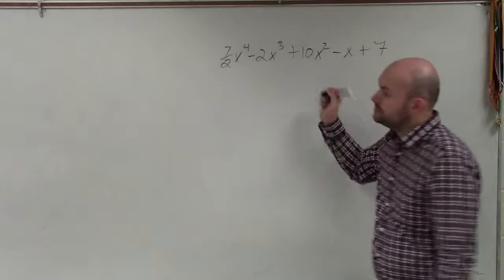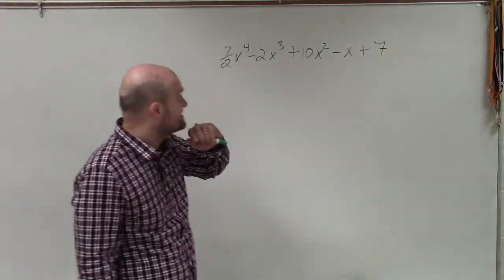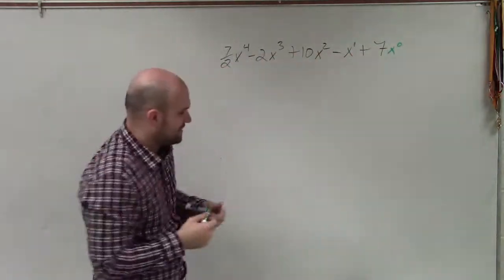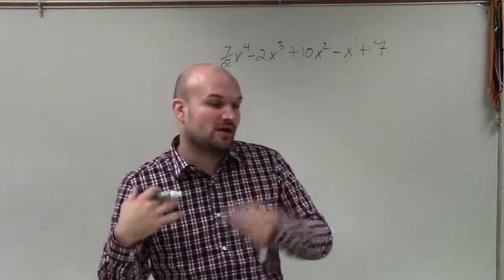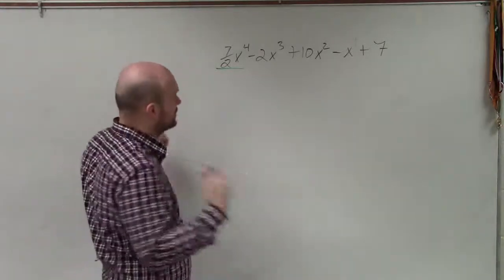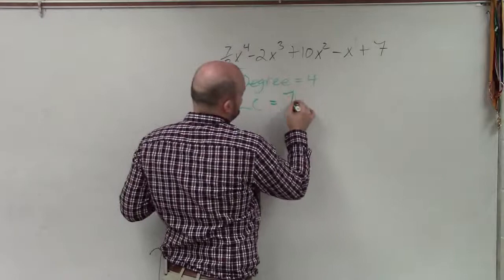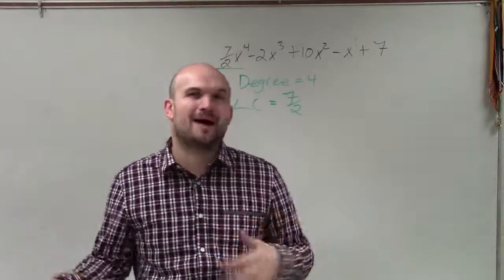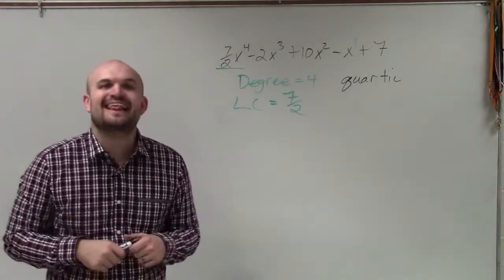Learn how to classify and identify the lc and degree of a polynomial